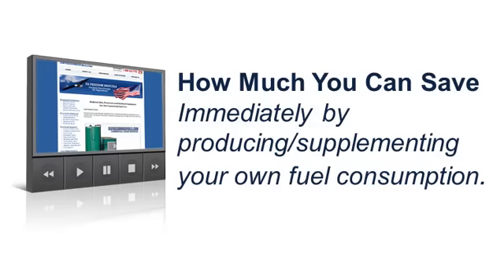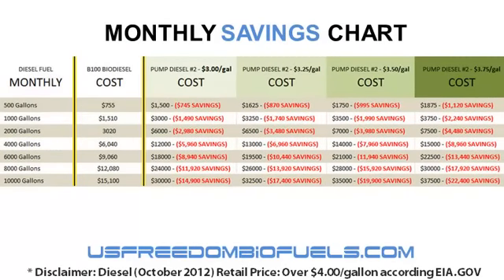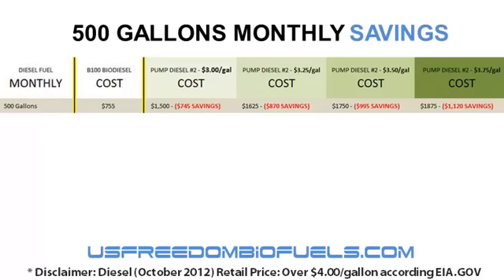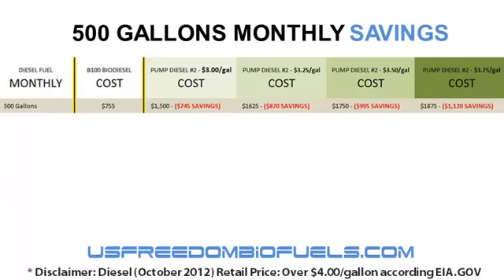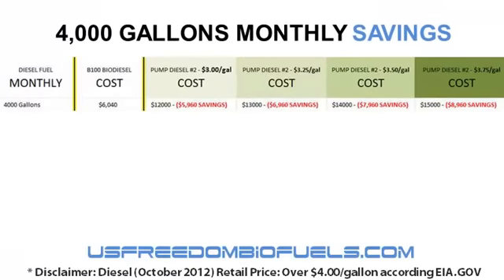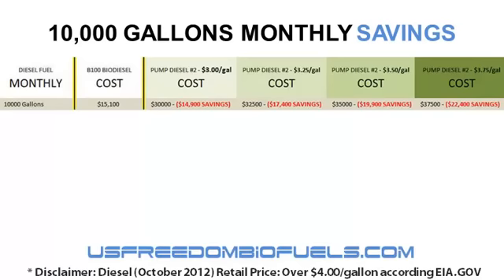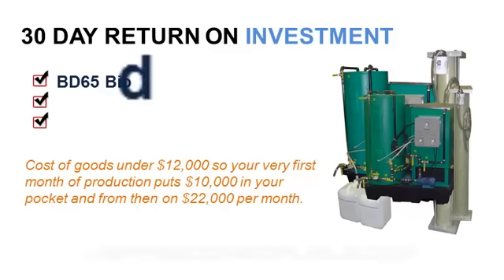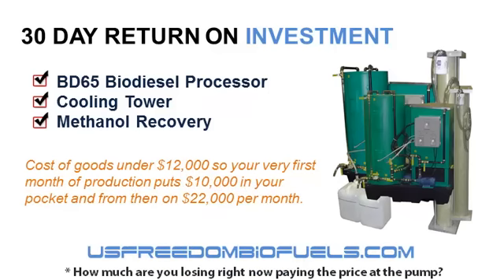Biodiesel Production | Biodiesel Production Savings Revealed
Biodiesel Production

Click the link above for more information about Biodiesel Production

"Biodiesel Production Savings"

Biodiesel Productions savings is the reason why biodiesel fuel is so popular today. With gas prices over $4 at the pump and presidential candidates debating on whether this is the new norm savvy companies are decreasing their dependency on government foreign policy and driving their diesel trucks and equipment for under 51c per gallon!

Biodiesel production today is nothing like it was just ten years ago. Everything can be automated. Biodiesel fuel can be to run any diesel engine cleaner and with less risk and diesel without suffering any performance loss. Biodiesel fuel production today also takes advantage of new technology so there's no waste, no water washing and ingredients like Methanol can be recovered and recycled with the same equipment (assuming you're using the BD 65 from USFreedomBiofuels.com

If you're looking for more information on how we make biodiesel fuel, how much money is savings in our biodiesel production process and tips on how you start saving money on your fuel costs today visit our site and get our our free report